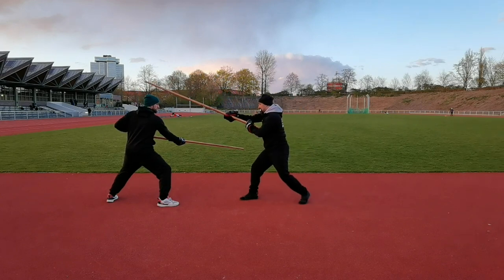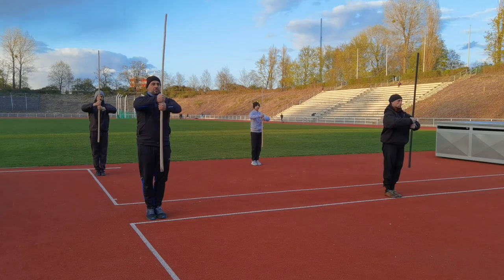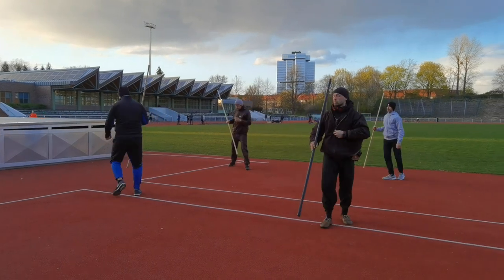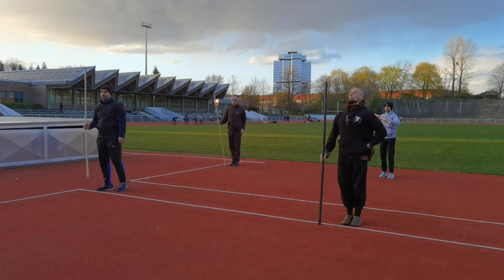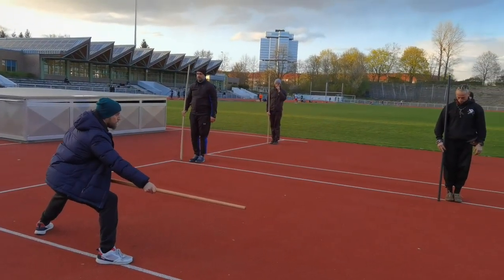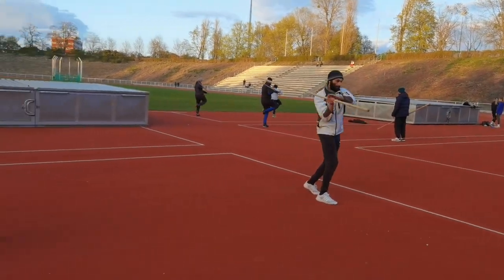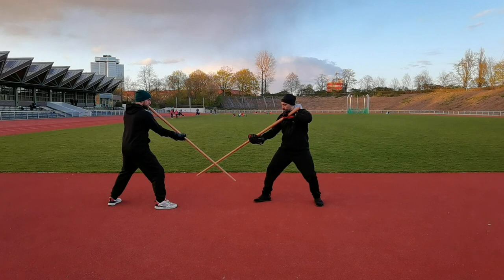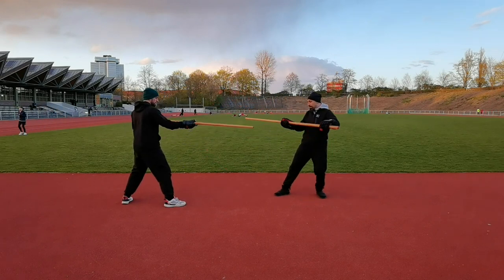Long Pole - Training Methods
In this video several training methods of Northstar Weaponry System are presented by Norman Török and Ismet Himmet.

The Idea is to bring PRINCIPLES to life. This is possible, with understanding of the Principles through the Movements. In order to UNDERSTAND a move, we must repeat.

Repetition is not done blindly and dogmatic. It is done scientific. That is the way at Northstar to understand the whole picture, instead of single broken bits of a system.